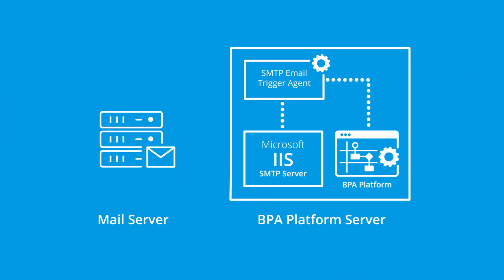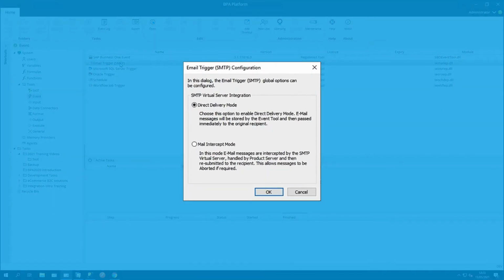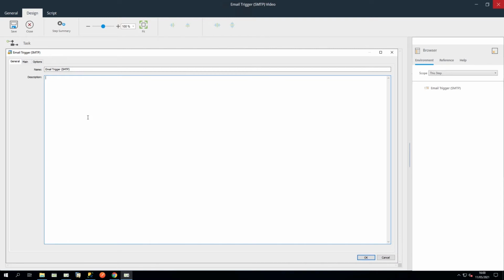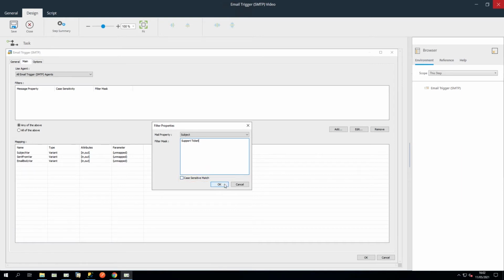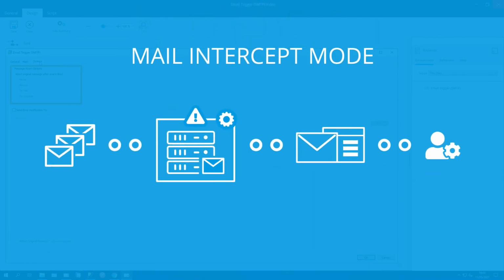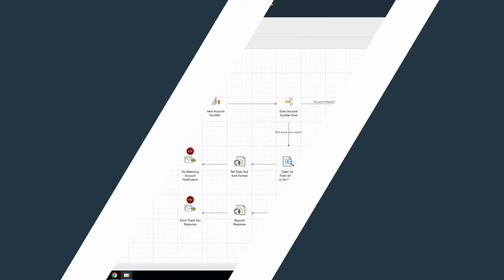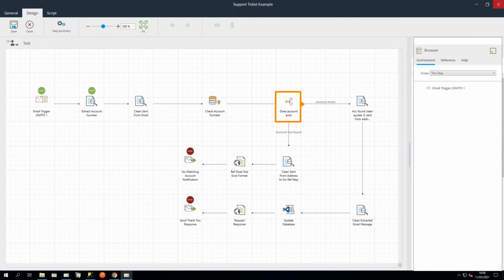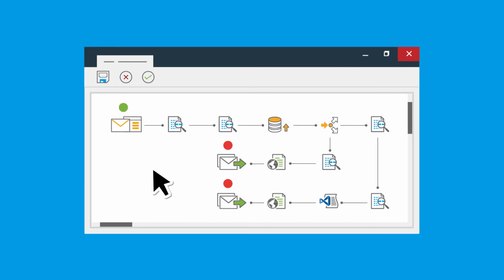Email Trigger (SMTP) - Tool Overview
The Email Trigger (SMTP) is used to trigger a task based on the contents of incoming or outgoing mail sent via a virtual SMTP email server.

When an email is received it is compared against a number of filters created within the tool, any field of an email can have a filter placed against it such as the senders email address, the subject bar or the main body of the email.

If all filter requirements are met the message triggers a task to run. Information can be extracted from the email by using variables for use in later steps of the task.

Example: A trigger is setup to filter emails with the subject ‘Web Enquiry’, this is an email containing a set form requesting information on a product. The task is set in motion and variables are applied to extract which product the enquirer requires details about. A database query is completed using the product name and an email is sent to the appropriate product manager to deal with the request.

0:00 Introduction
0:46 Prerequisites
1:26 Global Configuration
2:47 Step Configuration
6:05 Example Task
8:22 Summary

This video is intended as an overview of the functionality of the tool, if you want more information please